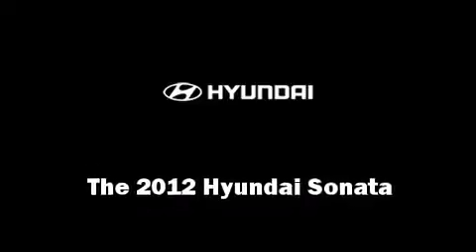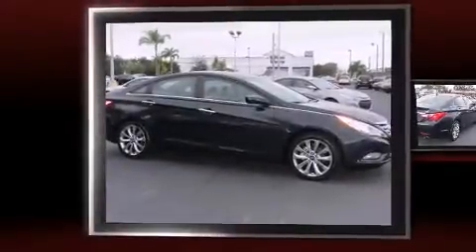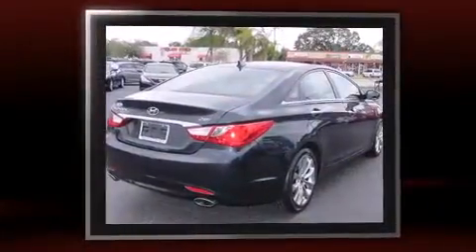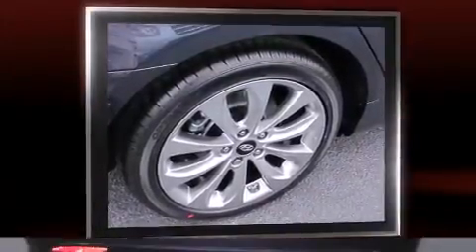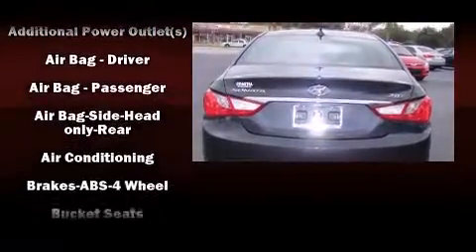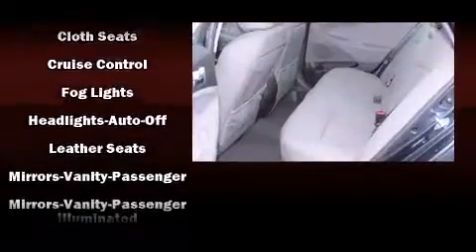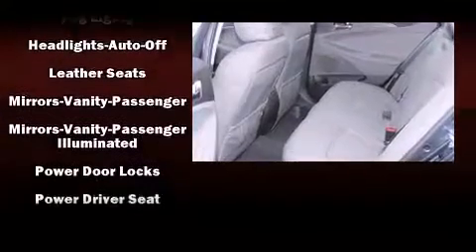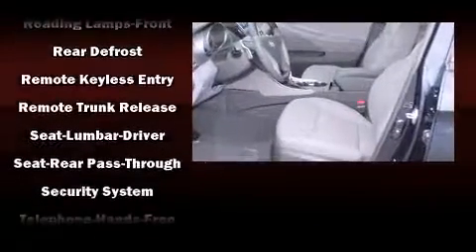2012 Hyundai Sonata SE 2.0T in Melbourne, FL 32901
Coastal Hyundai
915 New Haven Ave. W.

Discerning drivers will appreciate the 2012 Hyundai Sonata. This 4 door, 5 passenger sedan stands out among competitors in its class! It features a front-wheel-drive platform, an automatic transmission, and a 2 liter 4 cylinder engine. The engine breathes better thanks to a turbocharger, improving both performance and economy. All of the premium features expected of a Hyundai are offered, including: 1-touch window functionality, a tachometer, front bucket seats, fully automatic headlights, telescoping steering wheel, power door mirrors and heated door mirrors, and cruise control. In the event of a rollover collision, side curtain airbags provide additional protection for outboard seated passengers. We offer competitive pricing, and the area's best shopping experience. Please don't hesitate to give us a call.